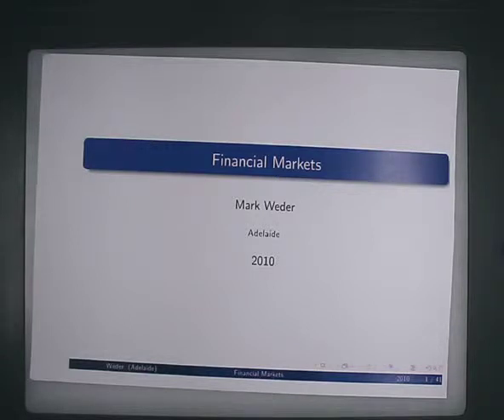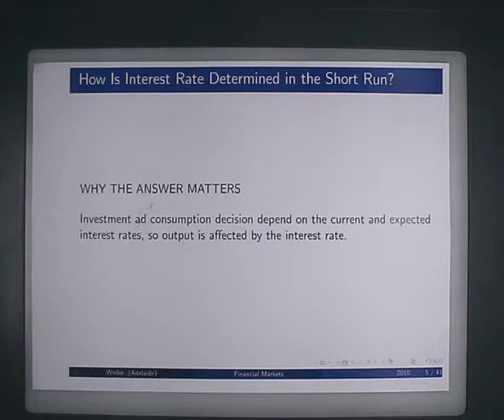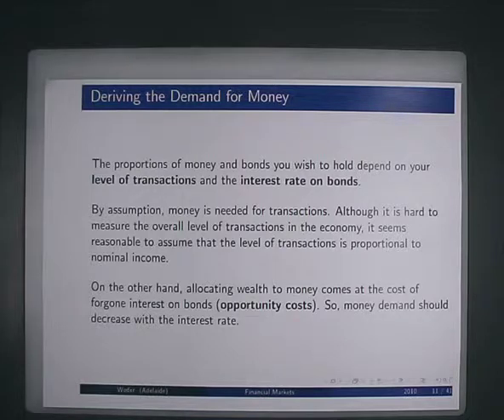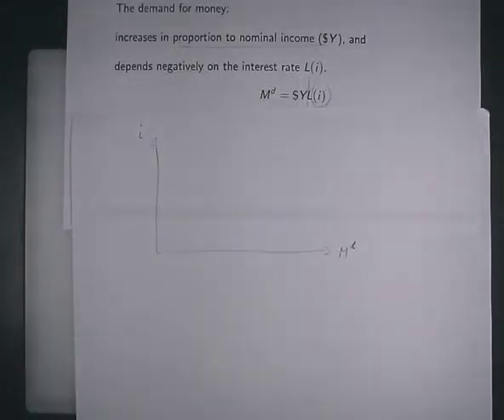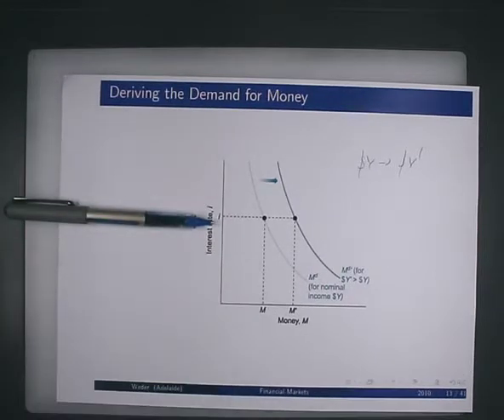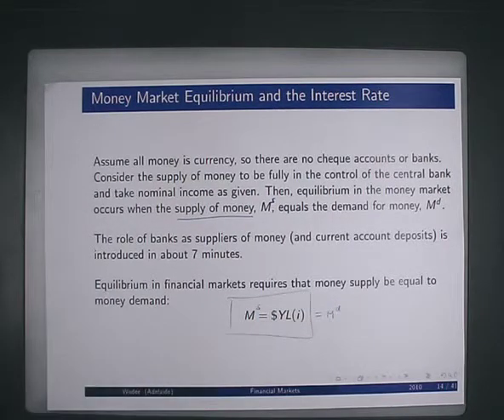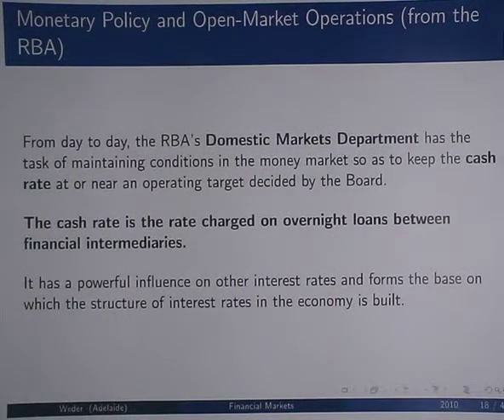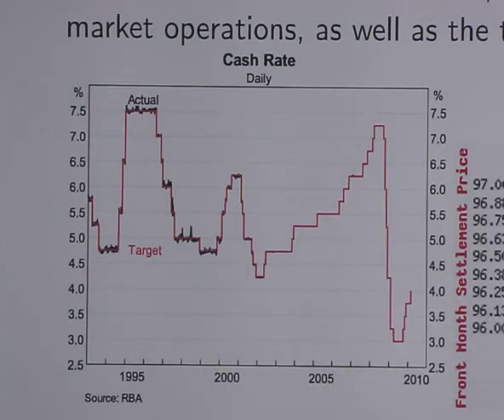Lecture 2 2